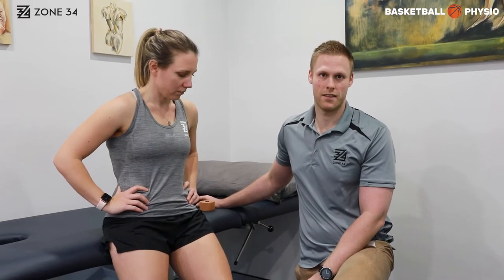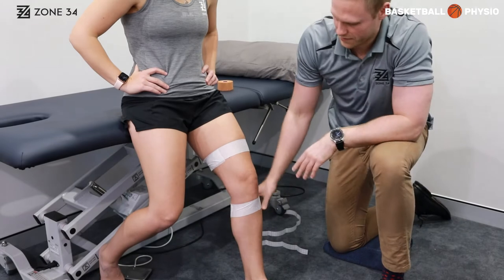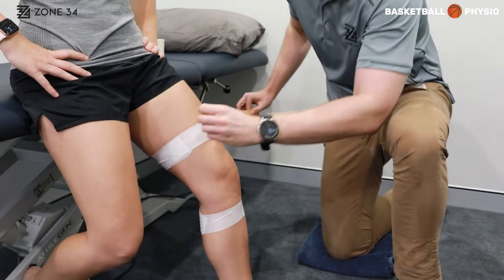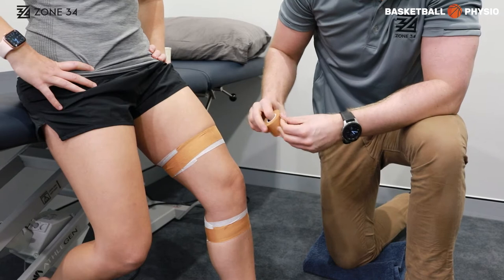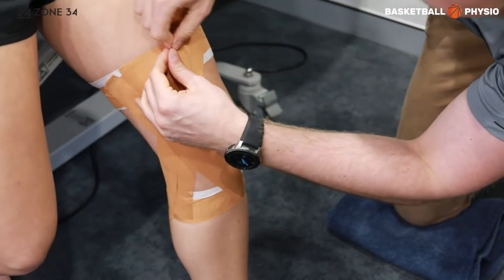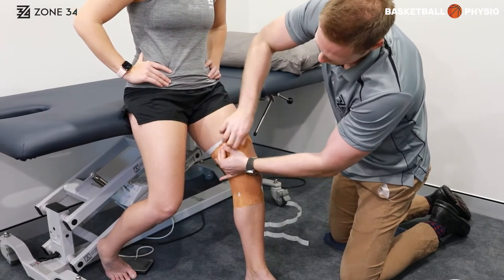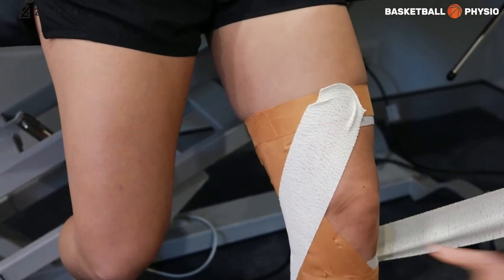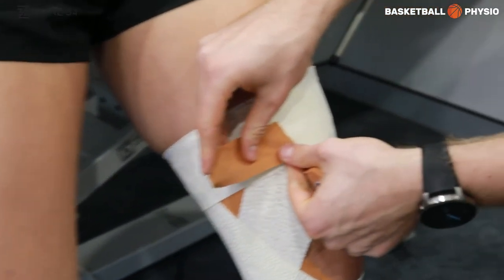Knee MCL Taping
Simon Hall, physiotherapist at Zone 34 sport's physiotherapy and the Sydney Kings, demonstrating how to tape for a Medial Collateral Ligament (MCL) knee injury.

This technique is typically used to provide additional stability to the knee when returning to activity following MCL sprain.

For time reasons this video shows the minimum amount of tape we would recommend.  Most athletes prefer additional criss cross pieces. Heavier and stronger athletes require more tape.

If you experience skin reactions to tape, be sure to apply the hypoallergenic tape (such as Fixomul mentioned in the video) liberally, so that the brown tape does not touch your skin.